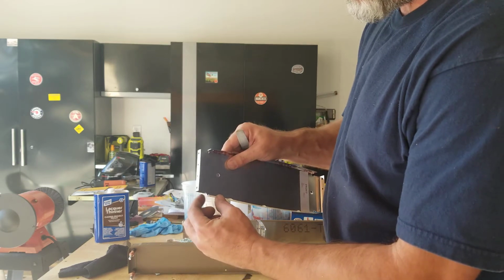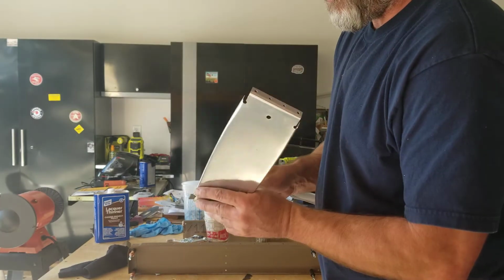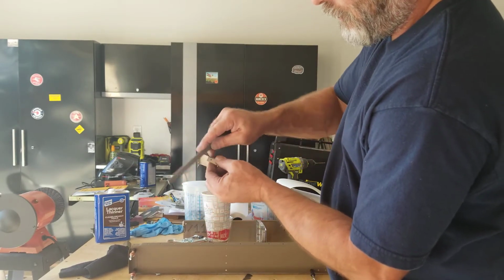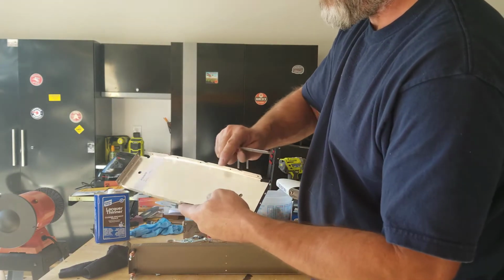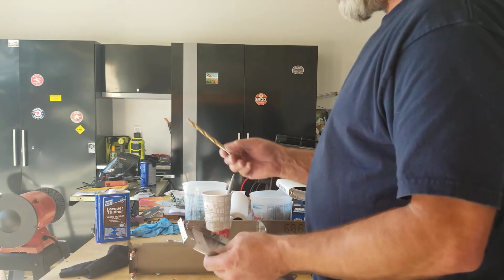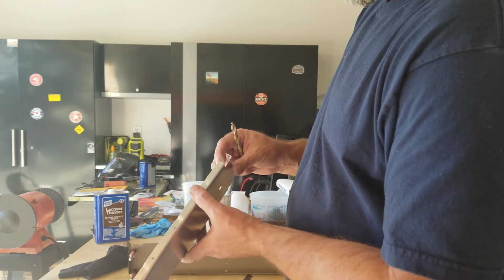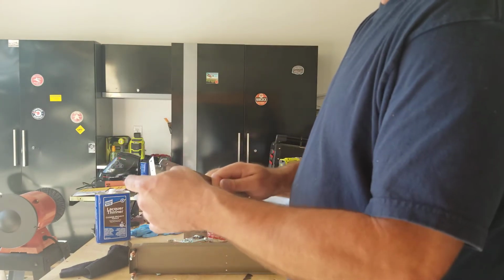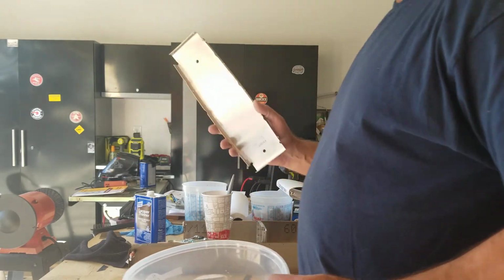zenith ch 650 tail rib prep